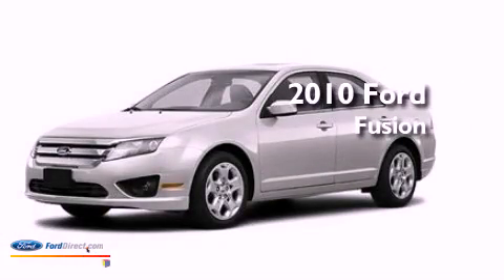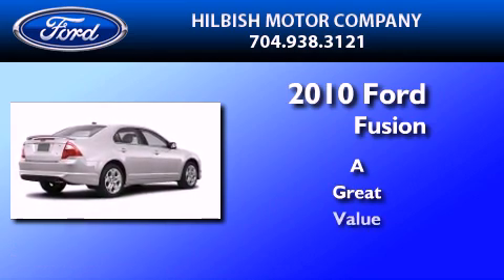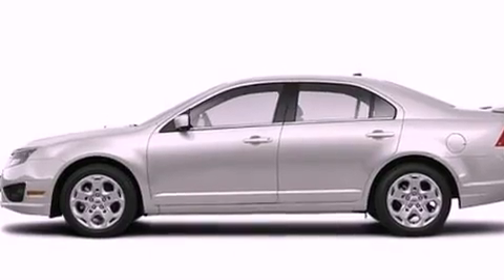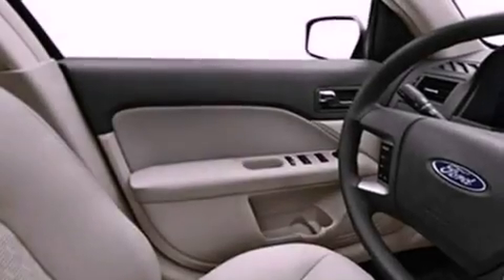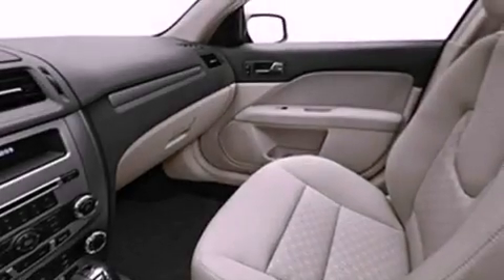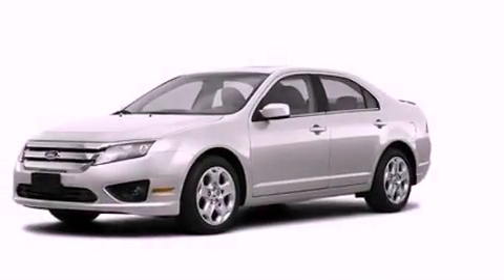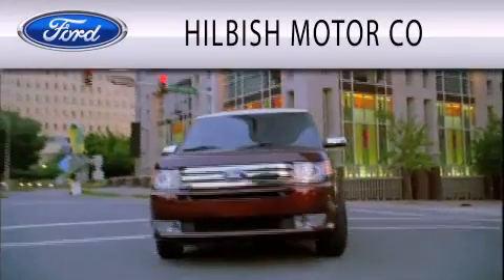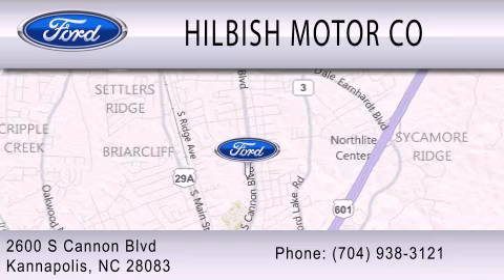2010 FORD FUSION NC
Year : 2010
 Make : FORD
 Model : FUSION
 Engine : 2.5L I4 16V MPFI DOHC
 Trans . : NOT SPECIFIED

 Miles : 14,015

 Stock : K12151